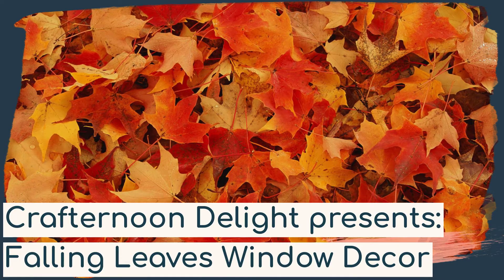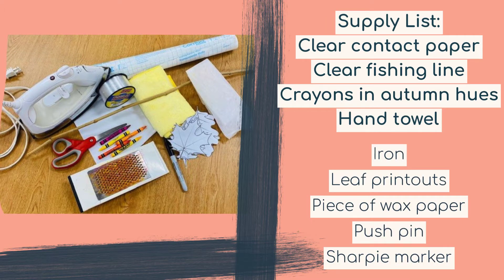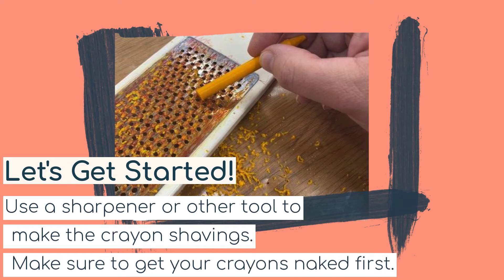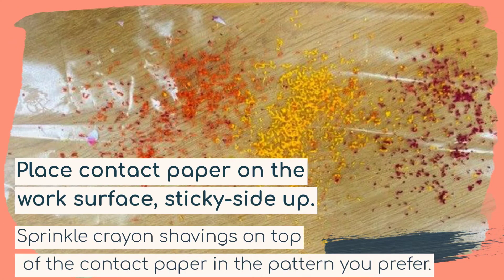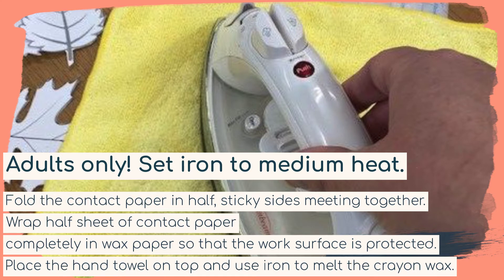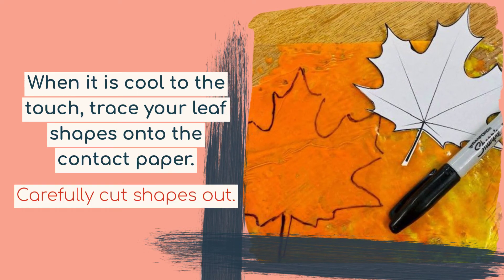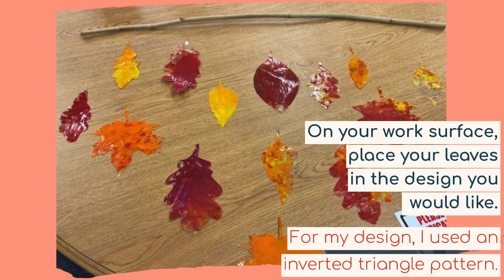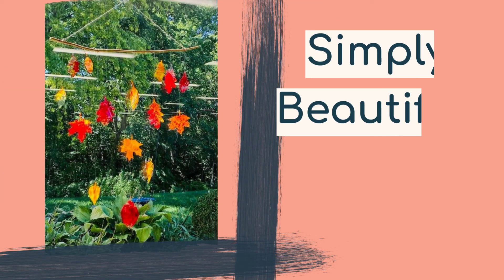Crafternoon Delight: Falling Leaves Window Decor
Crafty people (and not-so crafty people), things may look different but we're still creating at APL! Each month, we'll post a no-stress themed crafting video on our Facebook and YouTube pages suitable for any skill level. We'll also post the craft supply list on our Facebook page one week before each video is uploaded. Show off your skills by sharing an image of your craft on the Facebook Event Page to be entered into a raffle for a prize. Tune in and get crafting!